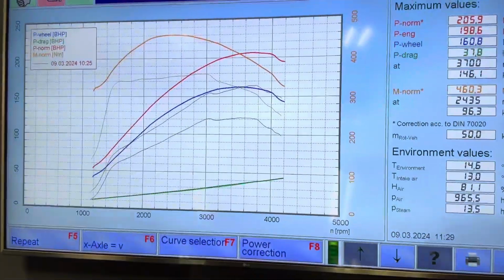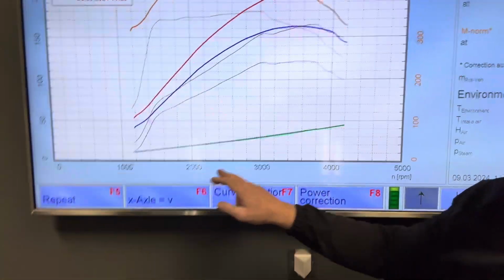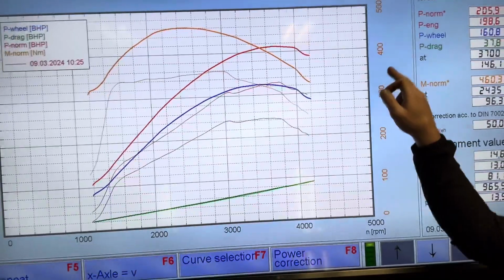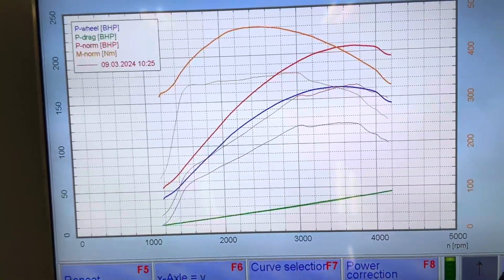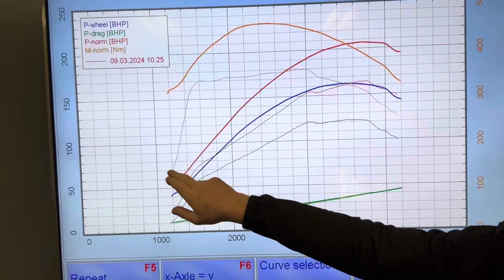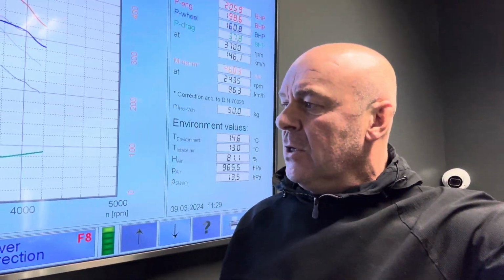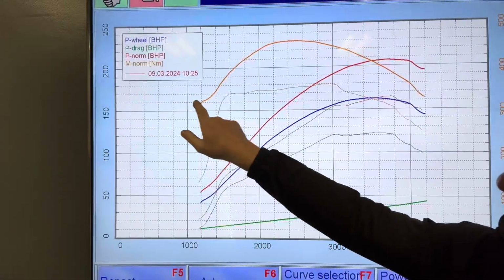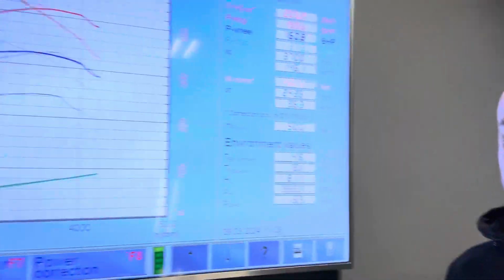9 March 2024